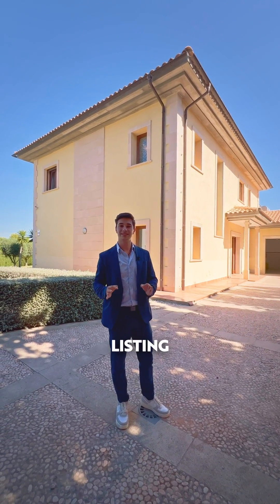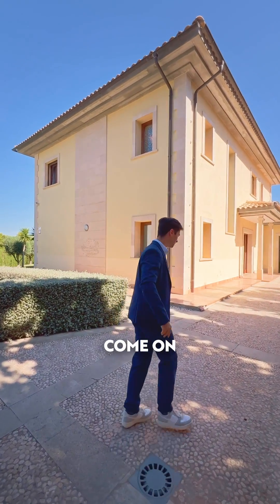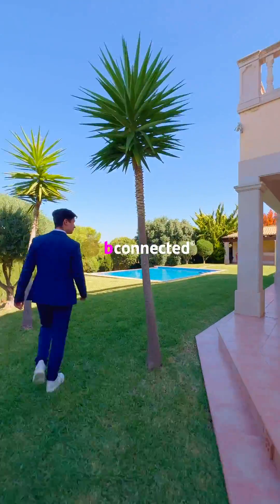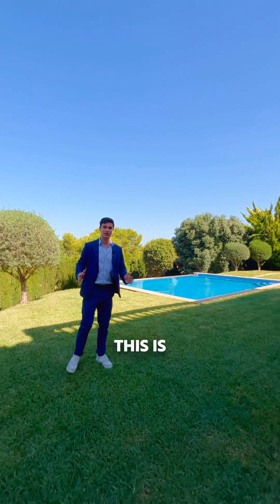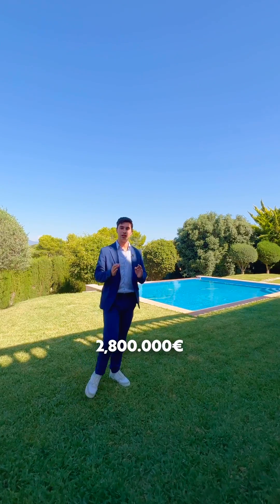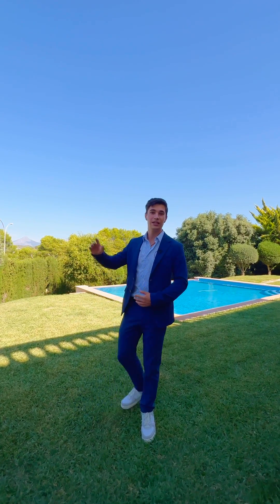Stunning villa with pool and sea views in Santa Ponça- V-629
Indulge in luxurious coastal living with this captivating 4-bedroom villa in Santa Ponça. Boasting a serene ambiance, spacious terraces, and an inviting pool with panoramic sea views, this home offers the perfect blend of modern comfort and scenic beauty. Its prime location near the Santa Ponça Marina ensures convenient access to vibrant coastal activities, making it the ultimate gateway to a life of serene luxury.

🛏️ 4 🛁 4📍Santa Ponça 🔹 V-629  (For Sale)